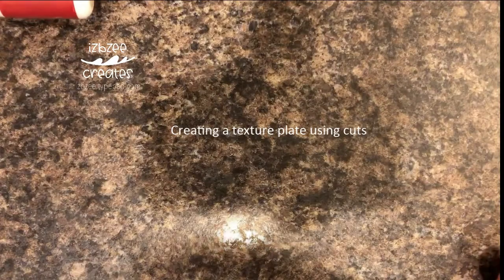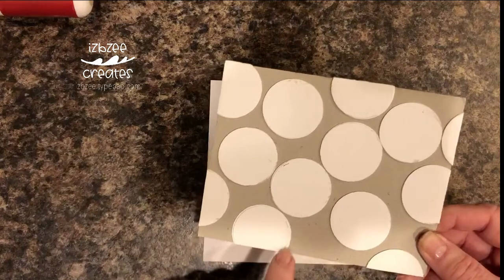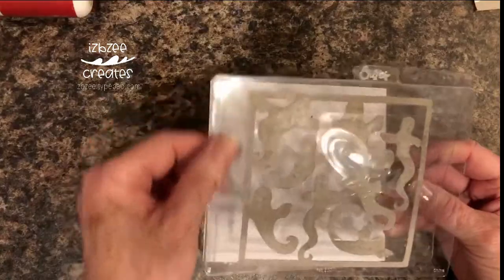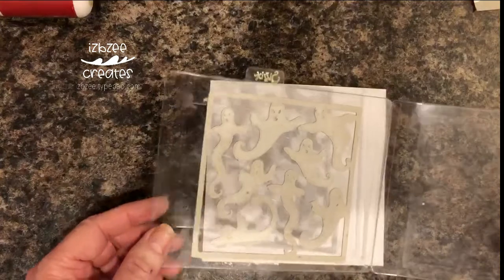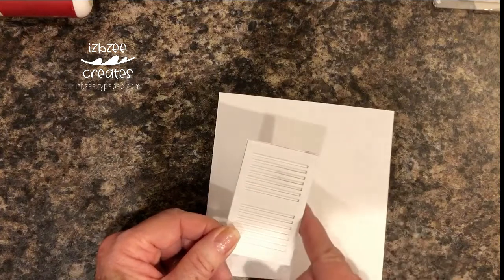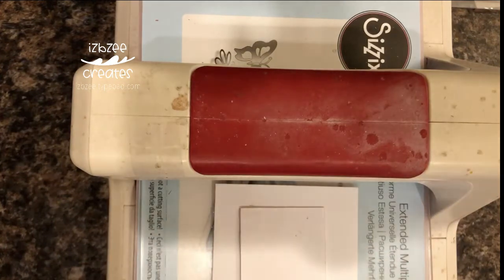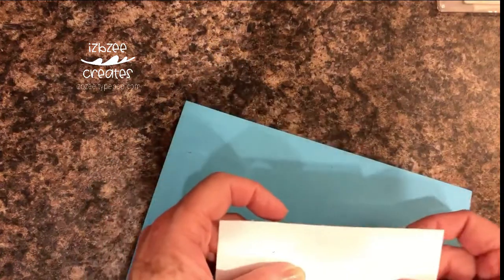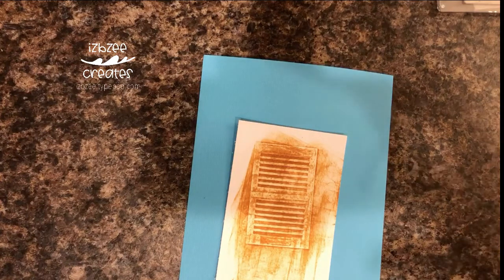Create your own texture plates or embossing folders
Create a texture plate or embossing folder using dies cuts.